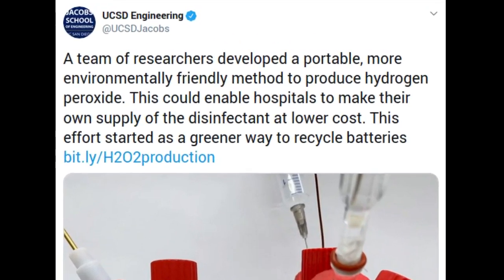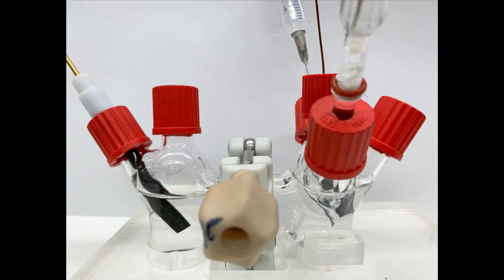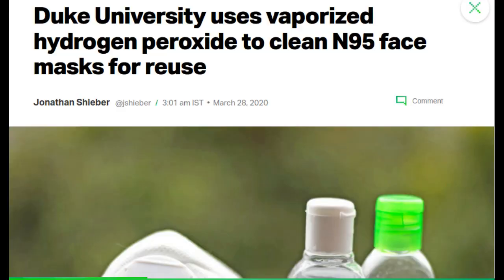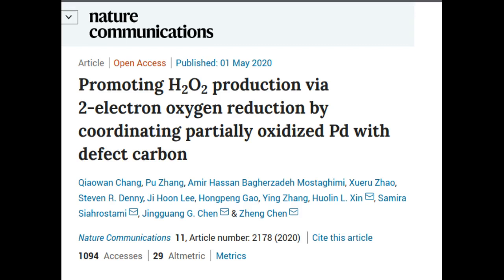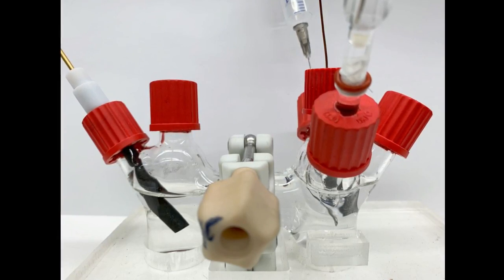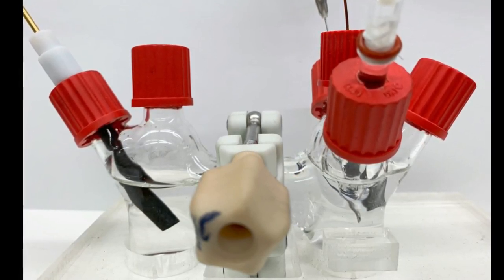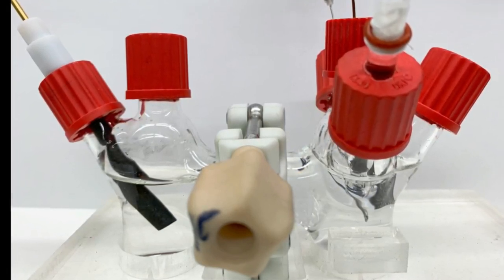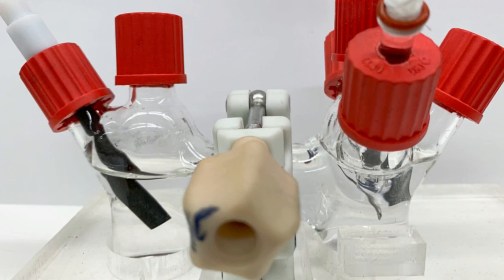Green method could enable hospitals to produce hydrogen peroxide in house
A team of researchers has developed a portable, more environmentally friendly method to produce hydrogen peroxide. It could enable hospitals to make their own supply of the disinfectant on demand and at lower cost.

Hydrogen peroxide has recently made headlines as researchers and medical centers  have been testing its viability in decontaminating N95 masks to deal with shortages amid the COVID-19 pandemic.

While results so far are promising, some researchers worry that the chemical’s poor shelf life could make such decontamination efforts costly.

The main problem is that hydrogen peroxide is not stable; it starts breaking down into water and oxygen even before the bottle has been opened. It breaks down even more rapidly once it is exposed to air or light.

Because it decomposes so quickly, shipping and storing it become very expensive.

The researchers developed a quick, simple and inexpensive method to generate hydrogen peroxide in house using just a small flask, air, an off-the-shelf electrolyte, a catalyst and electricity.

Credit: Zheng Chen Lab